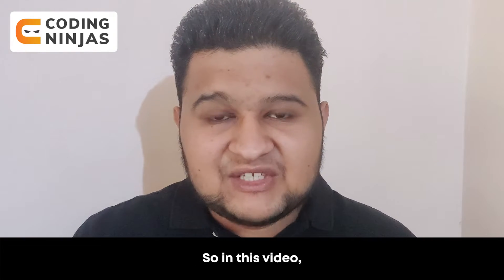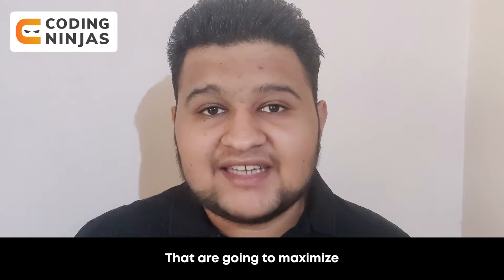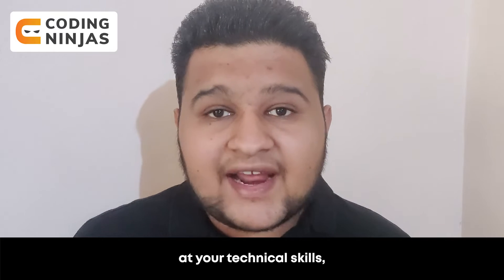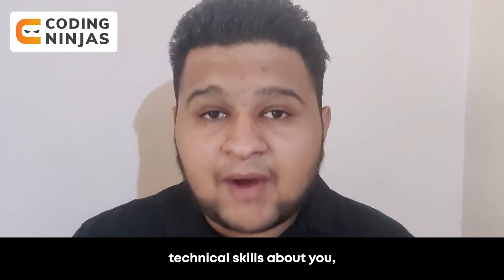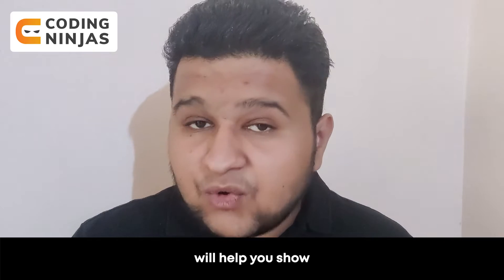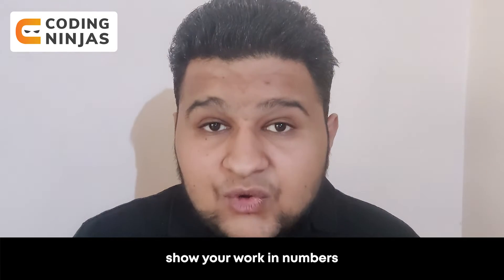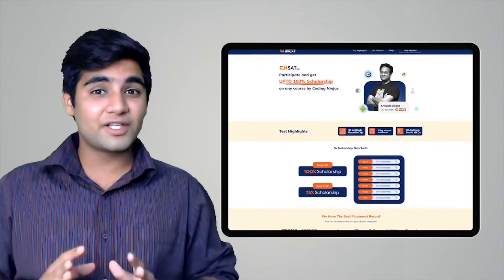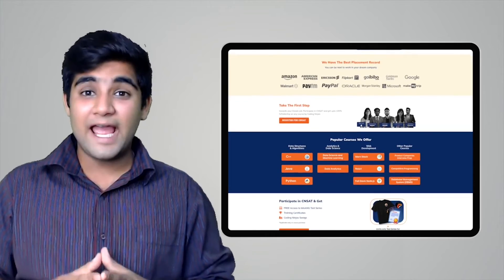4 Skills That Will BOOST YOUR RESUME | Coding Ninjas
BEST FREE Resource To Learn DSA, C++, Python, Java, Web Development, Competitive Programming,

In this video, we will be talking about 4 Skills That Will BOOST YOUR RESUME.

4 Skills That Will BOOST YOUR RESUME | Coding Ninjas